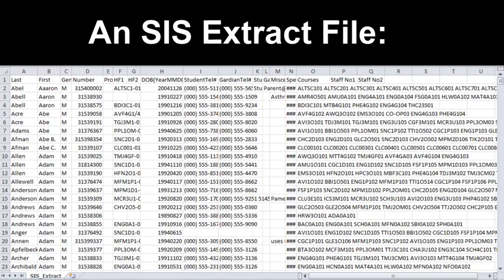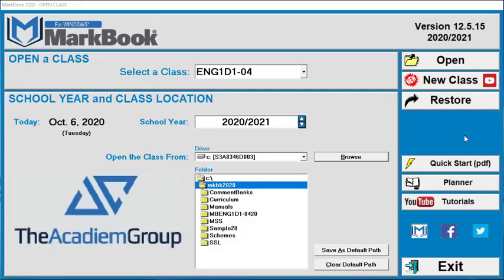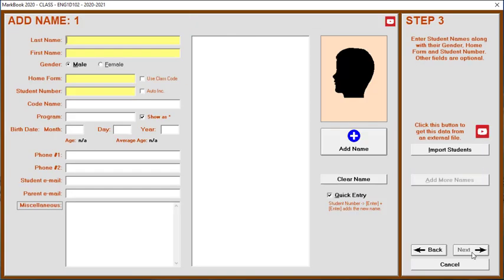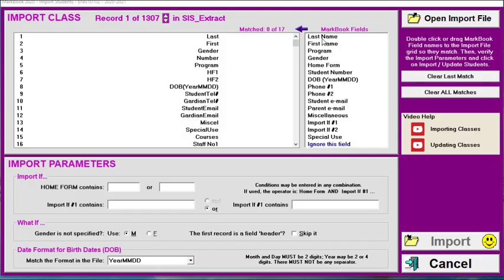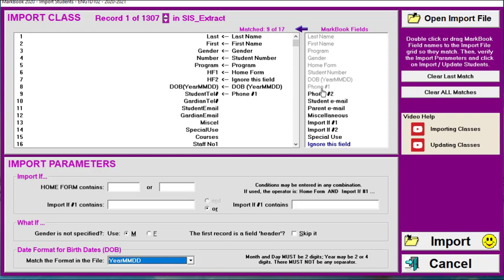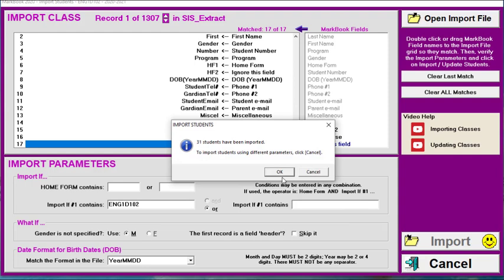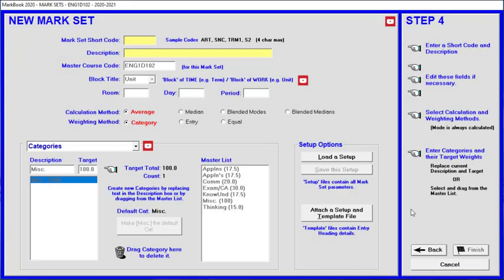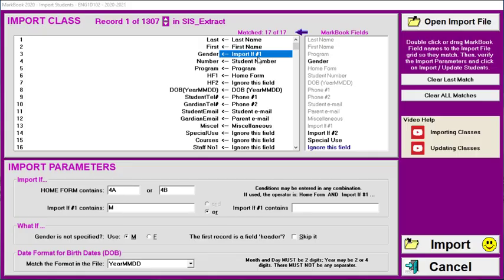MarkBook® For Windows Tutorial: Importing Classes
How to import classes in MarkBook® For Windows.